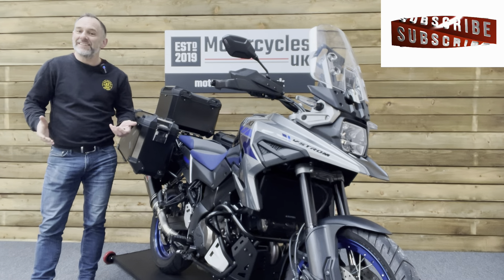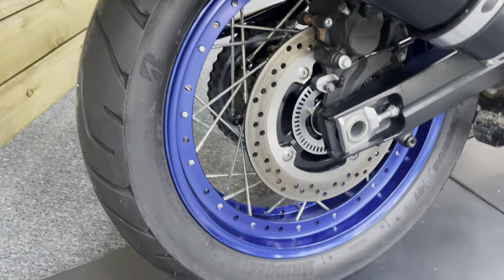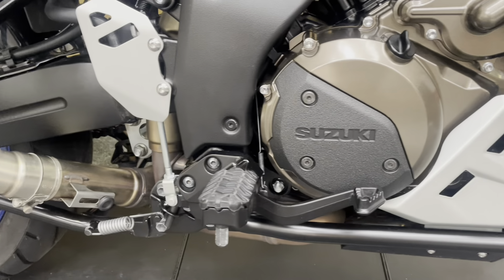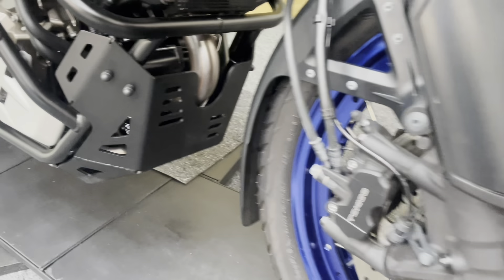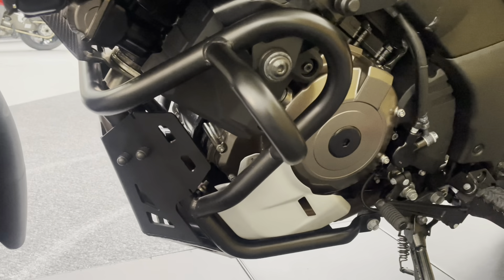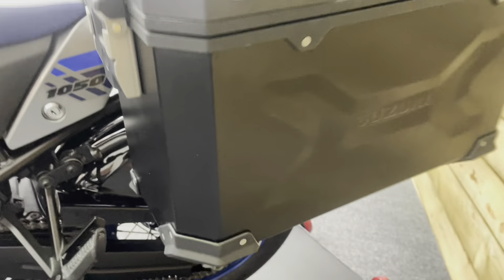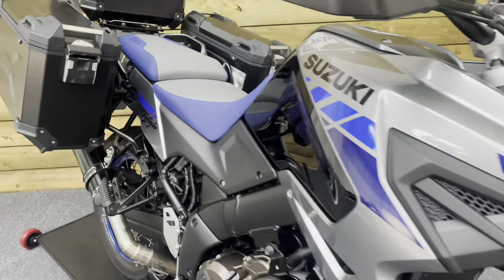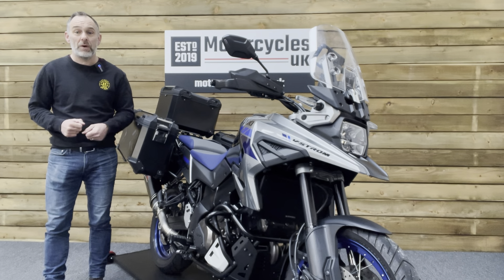Suzuki V-STROM1050 Tour, Fully Loaded Great Value Adventure Motorcycle!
Used Suzuki V-STROM 1050XT TOUR for sale in Swindon

Suzuki DL1050 V-Strom XT Tour, 2021, 71 Plate, Only 1,826 Miles and 2 Owners from New with Full service history on mileage. The mighty V-Strom DL1050XT Tour is the real deal, with it's Big capacity V-Twin engine, great Performance, all day Comfort, superb electronic Safety package and Great Styling with Specification including; Genuine Suzuki aluminium panniers and Top box, Blackwidow silencer, Lean angle sensitive ABS Brakes, Bosch six axis IMU system, Suzuki’s SIRS (Suzuki Intelligent Ride System) Slope dependent control System – preventing rear lift under hard braking, Quality fully adjustable suspension, Colour TFT Dash, Switchable riding modes, Traction control, Load dependent control, Hill hold control, Cruise control, Hand guards, Engine protection bars, Adjustable screen and Centre stand. Don't miss this 'fully loaded', low mileage, immaculate example, hurry call today!

Grey , 1,037 cc, 2021 71 Reg, 1,826 miles, ABS, Centre Stand, Crash Bars, Cruise Control, Fly Screen, Immobiliser, Nationwide Delivery Available, Panniers, Ready To Ride Away, Top Box, Traction Control, £8,995.00.